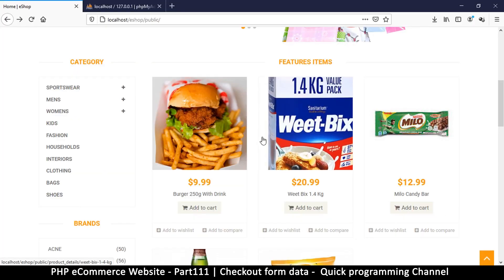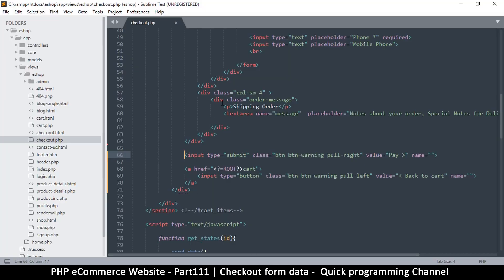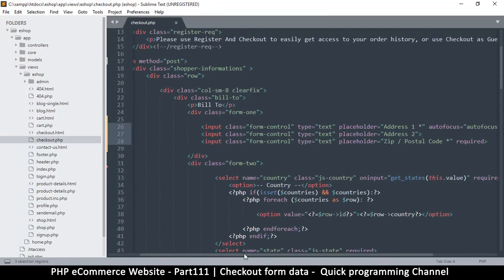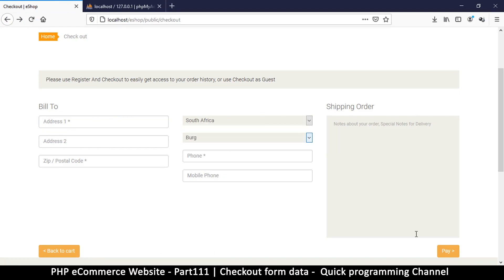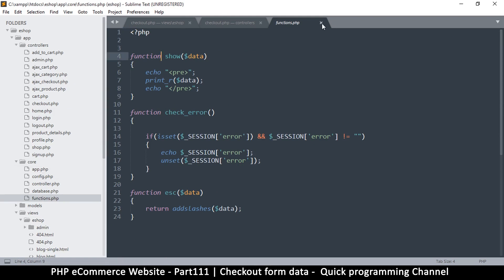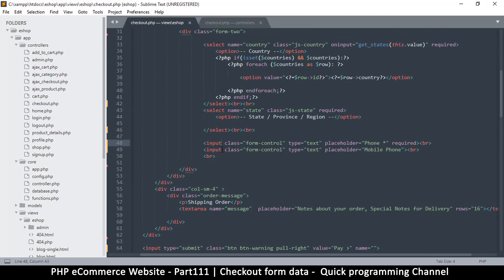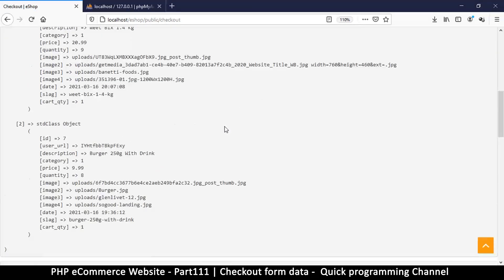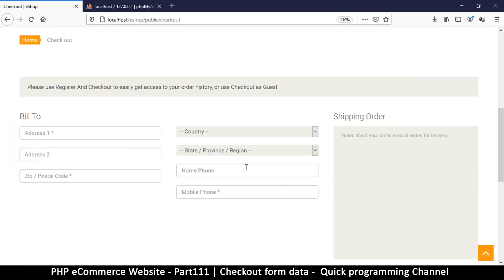#111 PHP Ecommerce website development | Checkout form data | MVC OOP - Quick programming